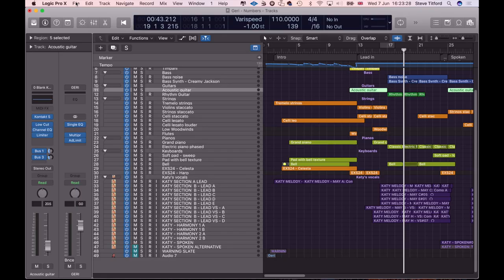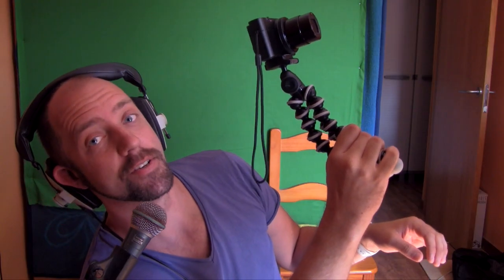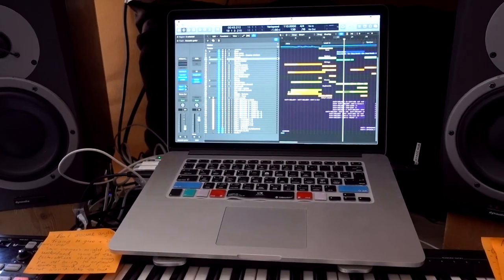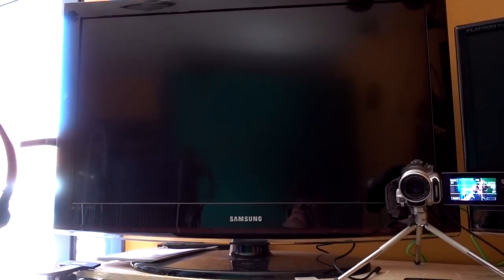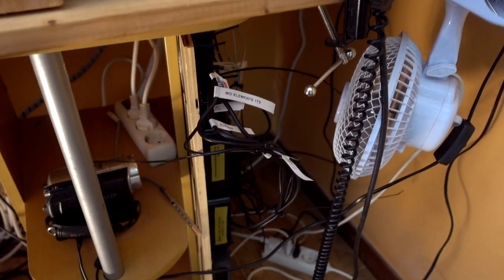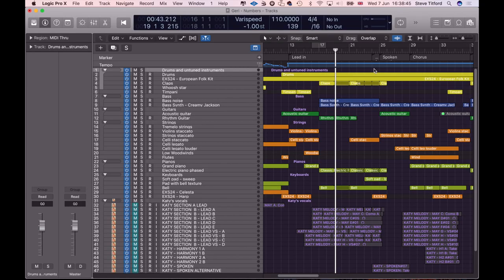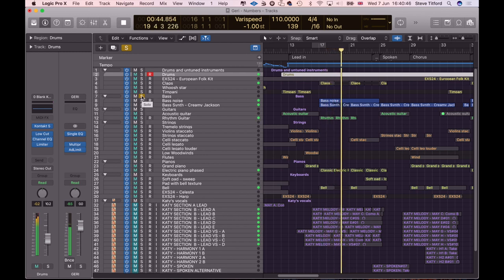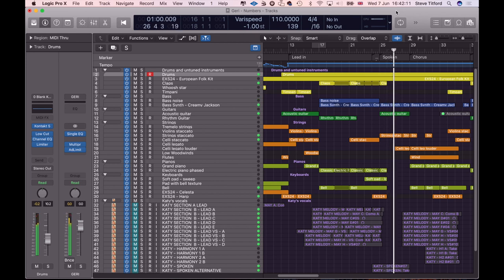UNWRAPPING THE SNACK-SIZE STUDIO - Gear and Software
STEVE TITFORD'S SNACK-SIZE STUDIO - EPISODE 2 - SESSION 1 - PART 1

BLURB:

I show you around the studio (which doesn’t take long as it’s so small!) and introduce you to my DAW (learn what it stands for in the video and sound really clever by dropping it into conversation!)

Session 1 – “Numbers” – Part 1.

SERIES BLURB:

Best known for his musicals for young people (“Shakespeare Rocks!” and “Darwin Rocks!”) - this songwriter/producer gives viewers light-hearted and encouraging insights into making recordings for thousands of people – mainly using a modest home studio on an island!

Informal and family-friendly content presented by an experienced school music specialist.

SELECTED GEAR:

Computer - Apple MacBook Pro 15” - late 2013 model – 16GB RAM – 500GB SSD – running Mac OS Sierra and Logic Pro X.

Interface – Universal Audio Apollo Twin Solo.

Keyboard – Roland A-49.

Keyboard overlays – EditorsKeys - Logic Pro X.

Speakers – DynAudio BM5A.

Headphones – Favourite – Sennheiser HD25-1 II.

Headphones – Not-so-favourite but more accurate – beyerdynamic DT 100.

Jog-Wheel thing – Contour Shuttle.

Microphone (Big) – Neumann TLM 103.

Microphone (Old, beaten-up but still great!) – Shure Beta 58A.

Camera (Face) – Canon Legria HFM306 – purchased 2011.

Camera (Work surface) – GoPro Hero 4 Black with LCD Touch Bacpac.

Camera (Vlogging) – Sony RX100 V.

Mini grippy tripod – Joby Gorilla Pod.

Camera (Drone) – DJI Phantom 3 Advanced.